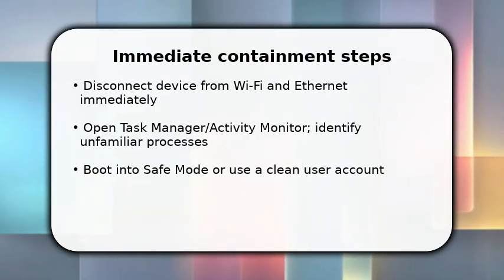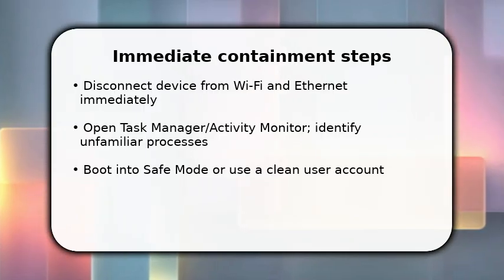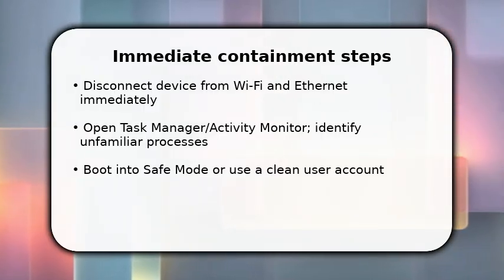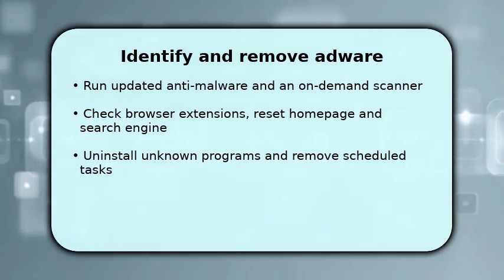How to Fix Virus Ads (updated)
Discover effective strategies to combat persistent virus ad pop-ups on your device. This updated guide provides practical tips and solutions for removing these intrusive advertisements, enszymatically enhancing browsing security.